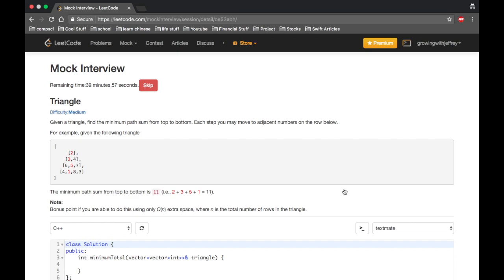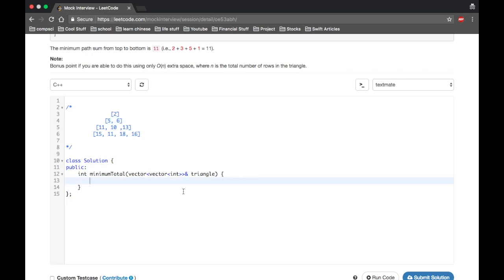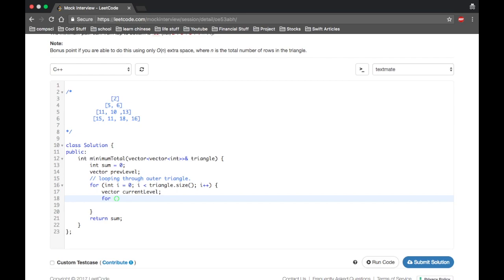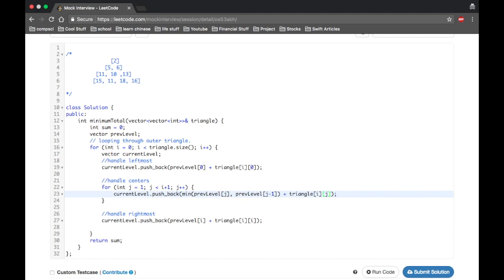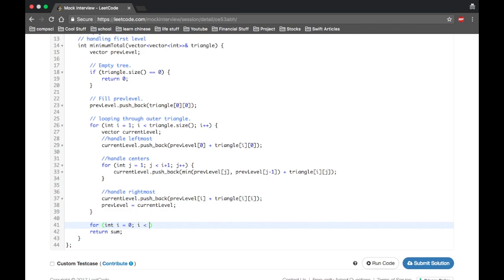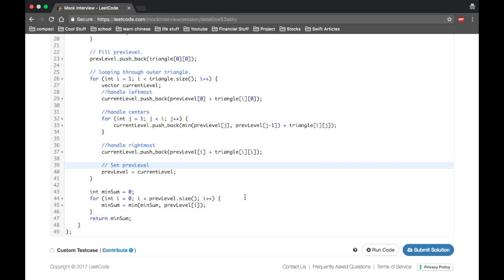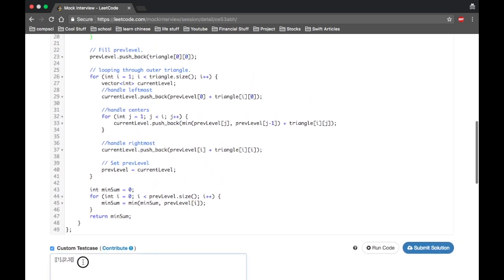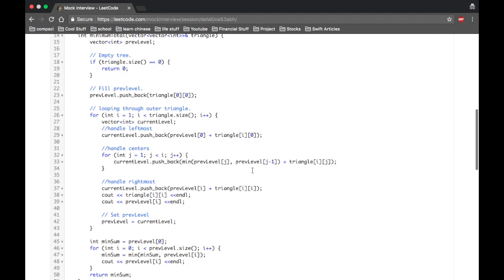[Leetcode] [Triangle] [Mock Interview]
I encourage you to first do the problem yourself, watch this video, then look at this solution!

It was very clever. My solution was top down while theirs was bottom up. I needed to allocate a lot more space than they did. Let me know if you'd like me to explain their solution in another video because... it's a lot simpler to understand than my solution too.

I'm planning to make more of these Mock Interview videos. I hope they get better as I get less rusty!